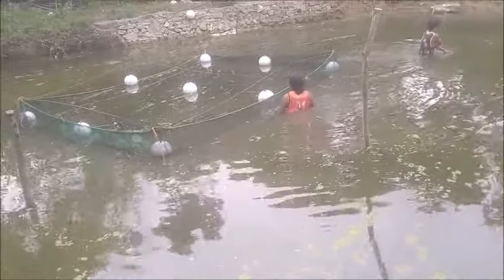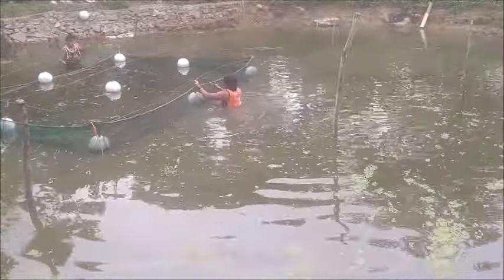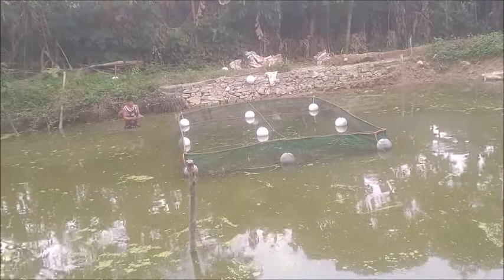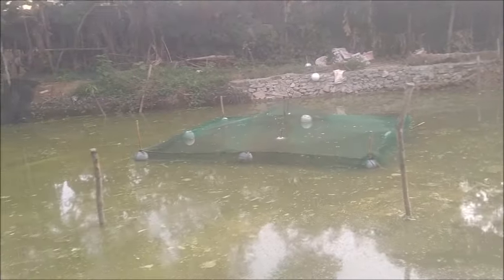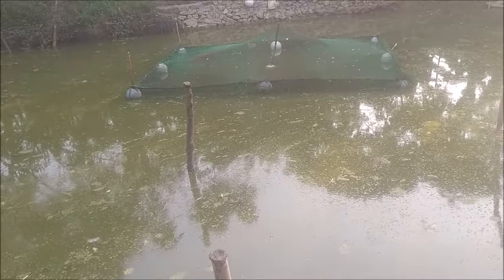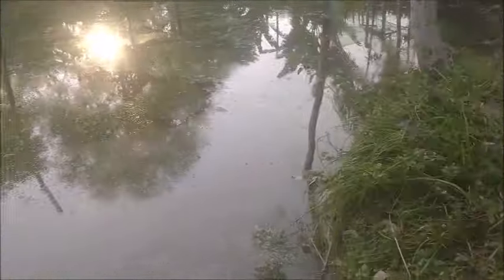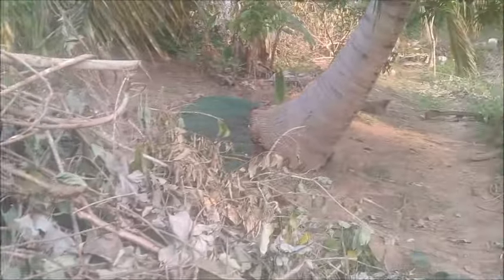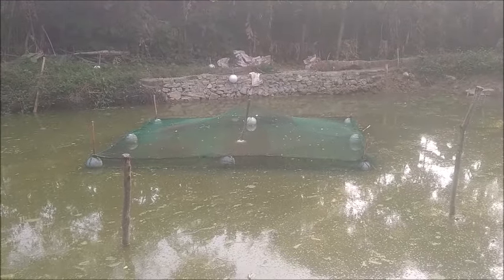Finishing The 1st Floating Tilapia Growout Cage